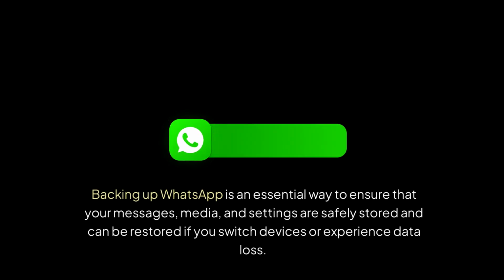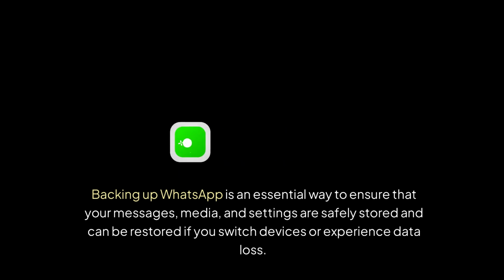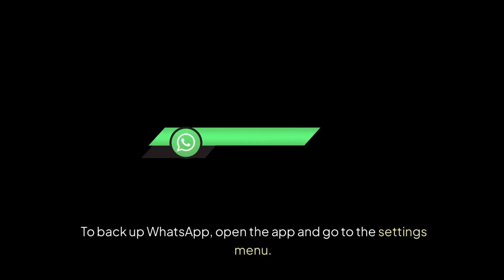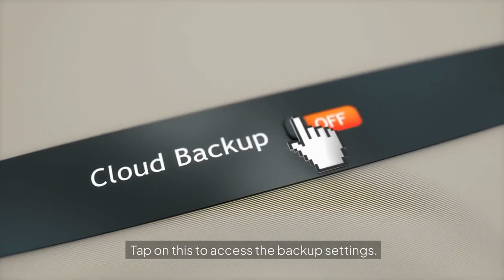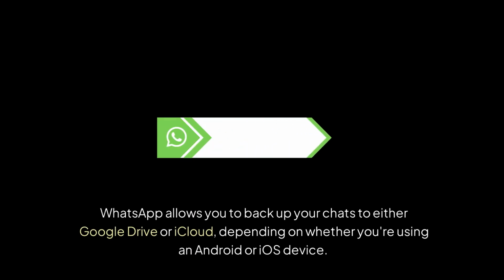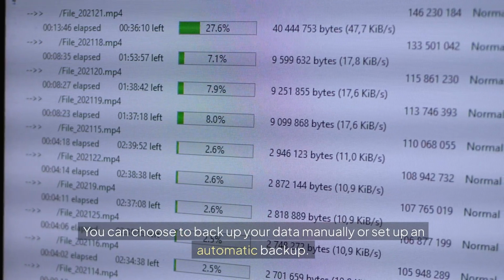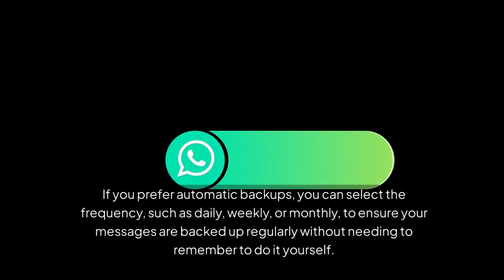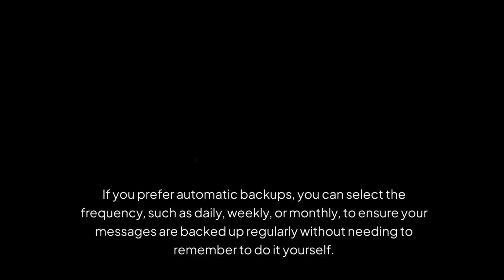How to backup whatsapp